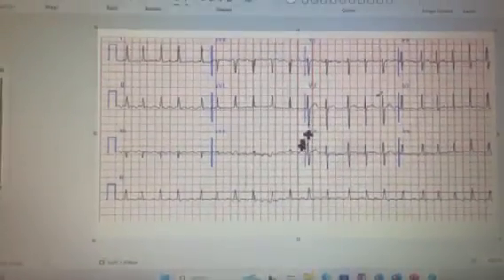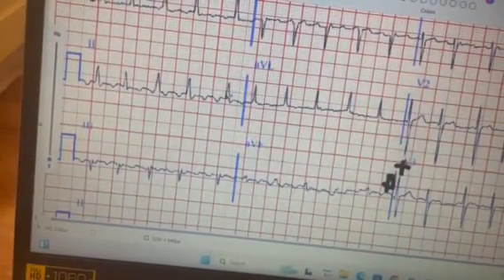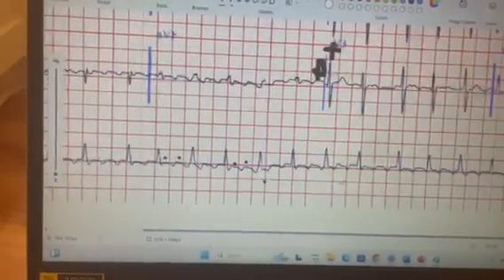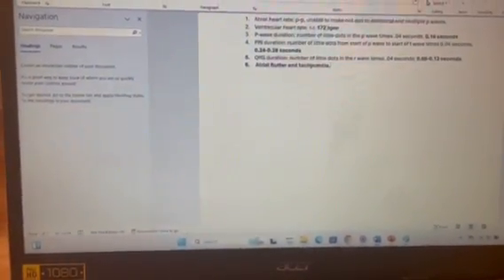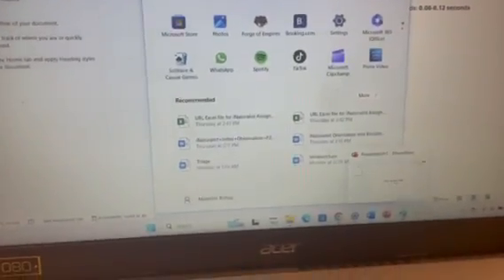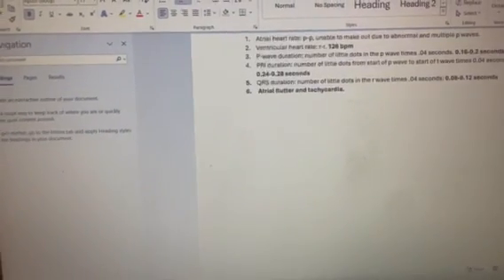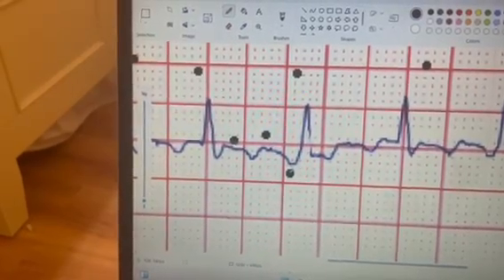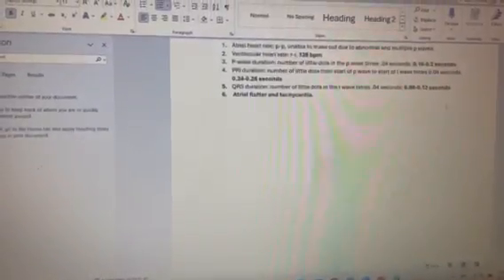EKG Analysis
You will learn. And you will like it!